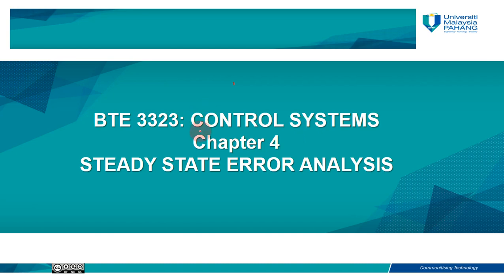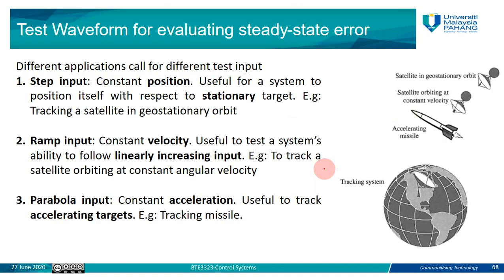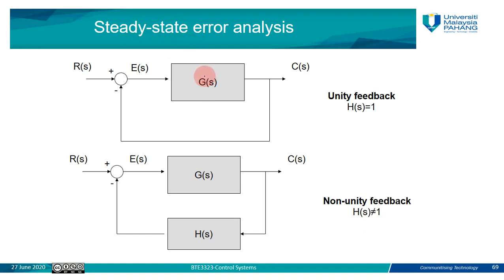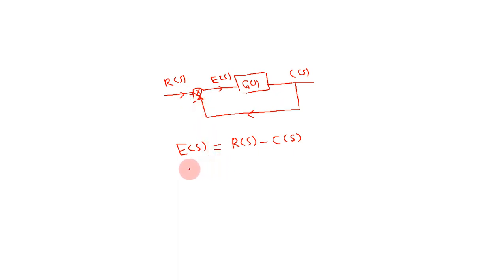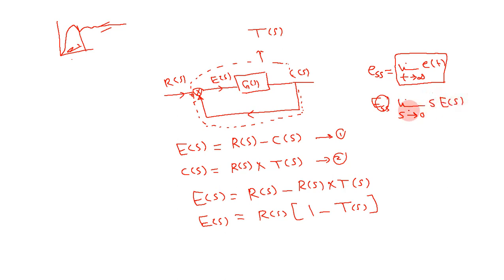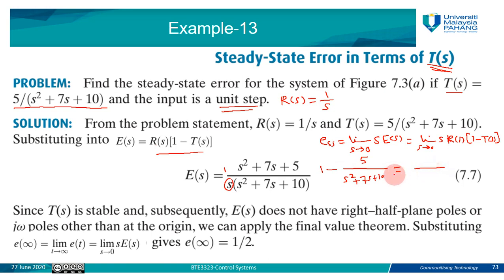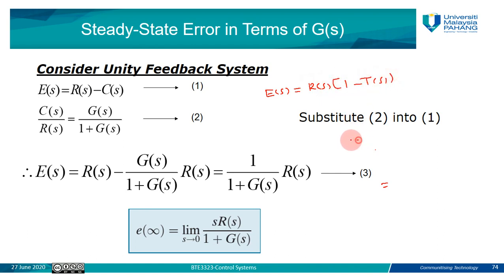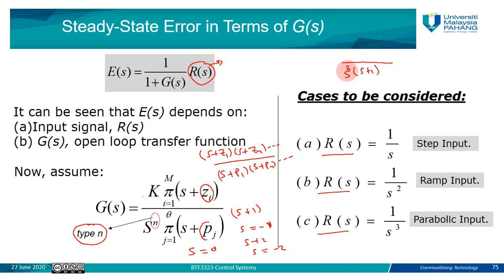CH4 Steady State Response Part 1